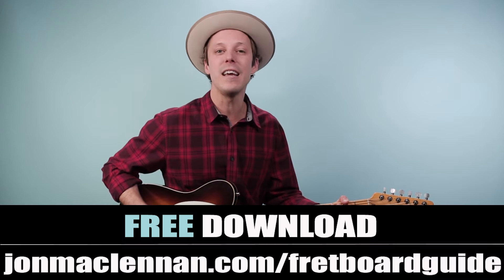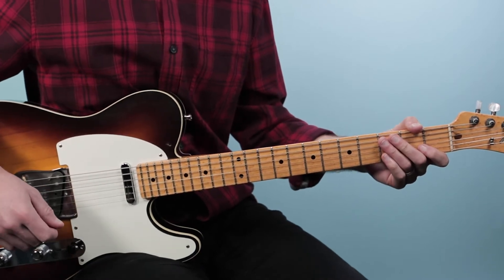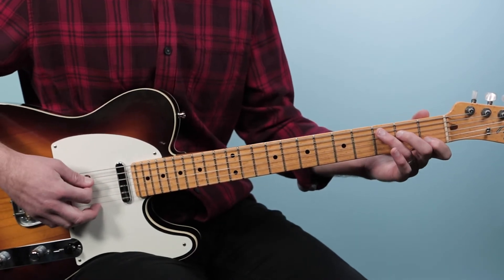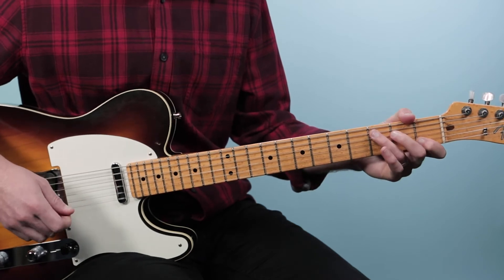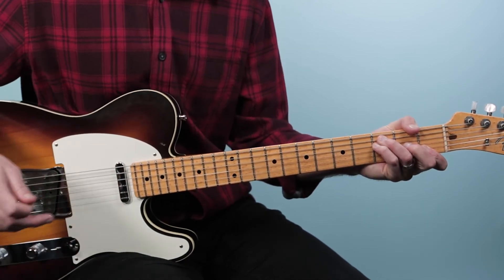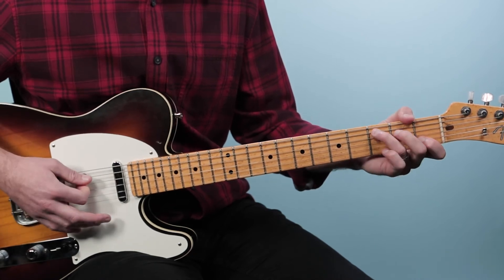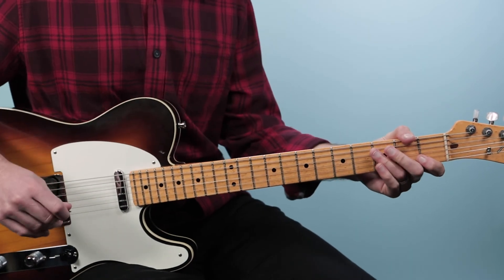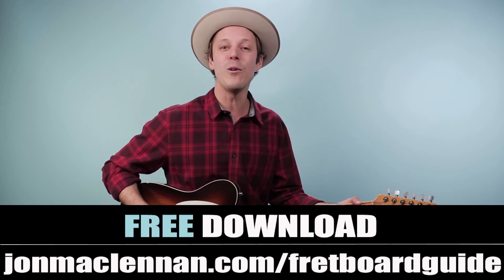No Woman No Cry Guitar Lesson - Bob Marley (MOST ACCURATE)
Bob Marley No Woman No Cry Guitar Lesson + Tutorial

Bob Marley No Woman No Cry Guitar Lesson Chapters

0:00 - No Woman No Cry - Guitar Lesson Welcome
1:03 - Free Fretboard GUIDE
1:59 - Chorus
10:03 - Verse
11:37 - Keep going grab this FREE GUIDE next

No Woman No Cry 🎤Lyrics:

No, woman, no cry
'Cause, 'cause, 'cause I remember when we used to sit
In the government yard in Trenchtown
Oba observing the 'ypocrites
Mingle with the good people we meet
Good friends we have, oh, good friends we've lost
Along the way
In this great future, you can't forget your past
So dry your tears, I seh
'Ere, little darlin', don't shed no tears
Said, said, said, I remember when-a we used to sit
And then Georgie would make the fire lights, I seh
A log wood burnin' through the night
Then we would cook cornmeal porridge, I seh
Of which I'll share with you
My feet is my only carriage
And so I've got to push on through
But while I'm gone
Everything's gonna be all right
So no woman, no cry
I say, oh little oh little darling, don't shed no tears
No woman, no woman, no woman, no cry
No woman, no cry, one more time I've got to say
Oh little little darling, please don't shed no tears
No woman, no woman no cry